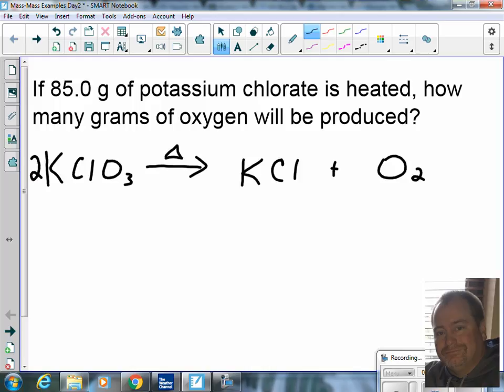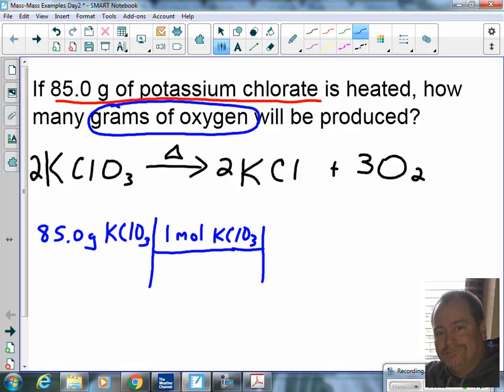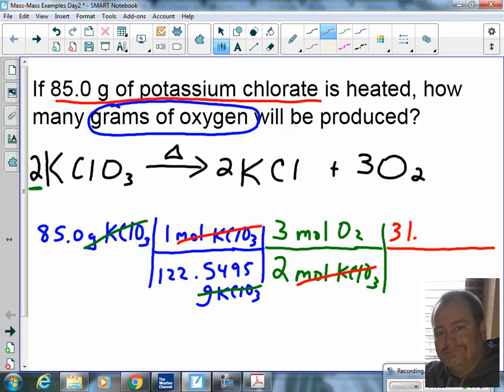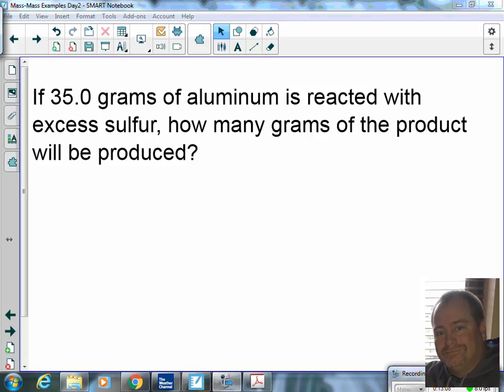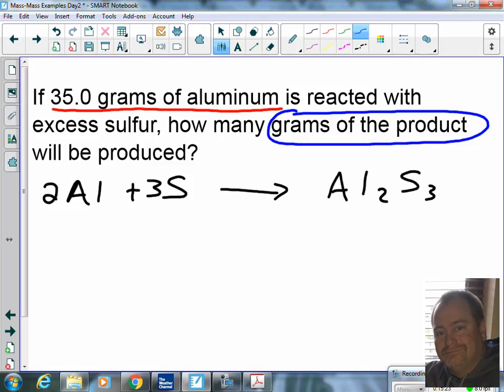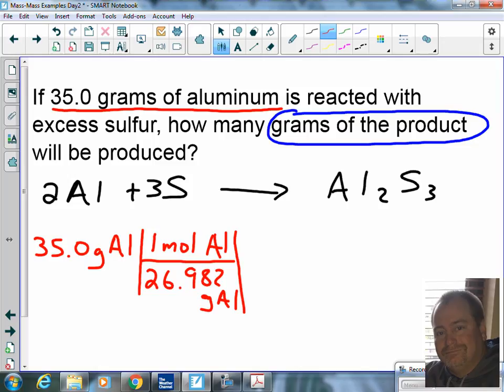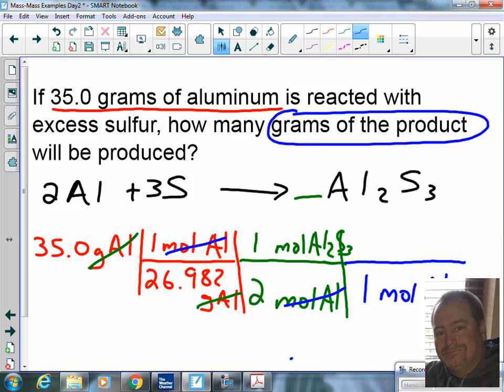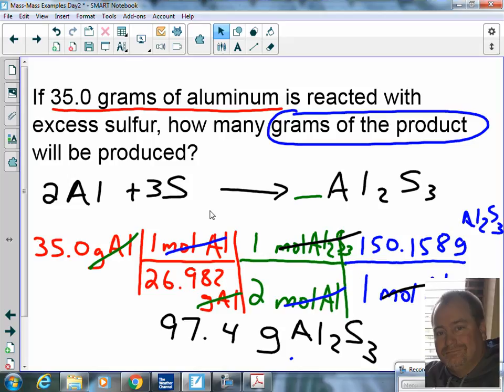Lecture Mass to Mass Conversions Day 2